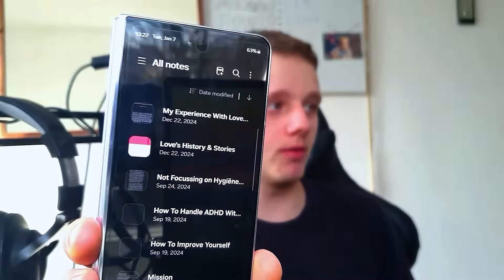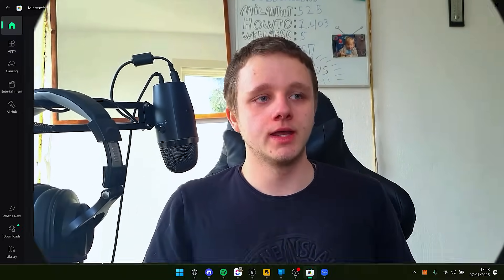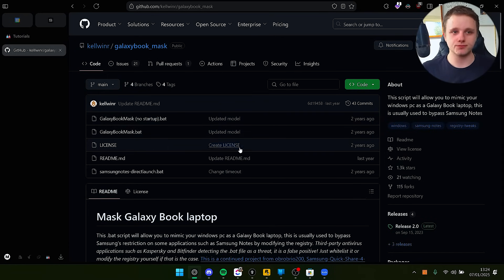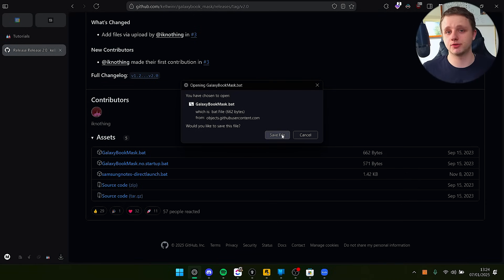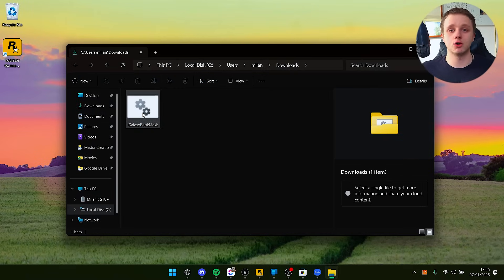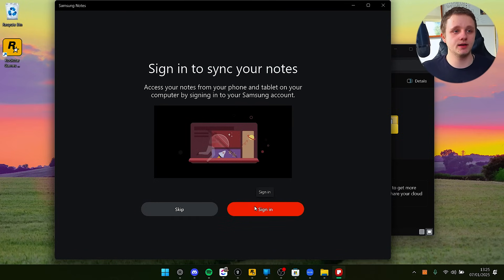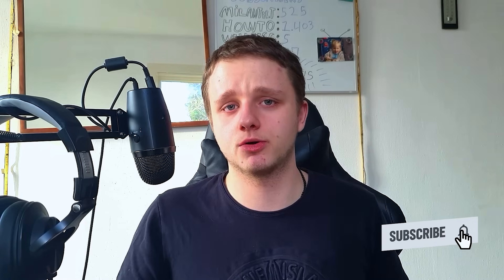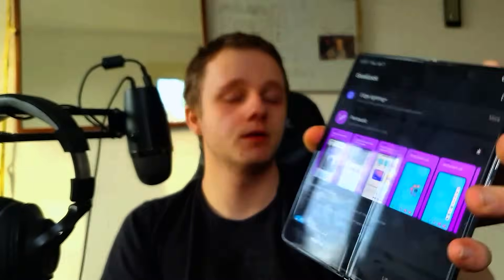Get Samsung Notes On Windows For FREE!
🔥Summary🔥
Get Samsung Notes end 2025 and 2026 On Windows For FREE! Step-by-step guide to install Samsung Notes on any Windows PC, fix Samsung Account sync, use Microsoft Store install methods, and safe workarounds for non-Galaxy laptops.

📌Mentioned Links📌